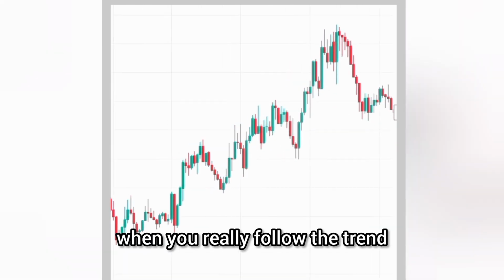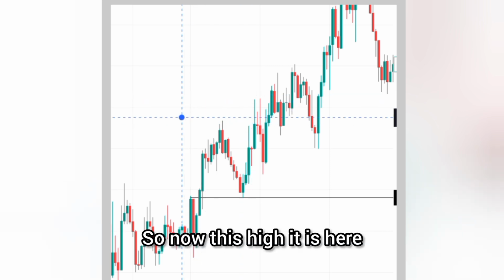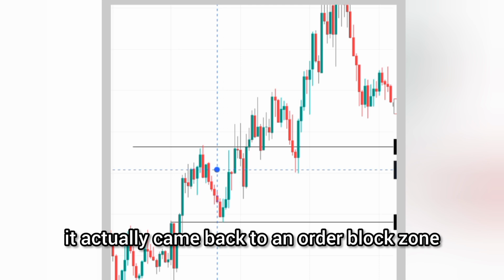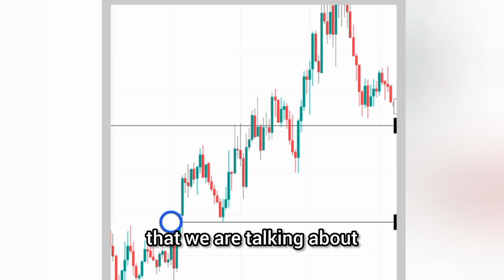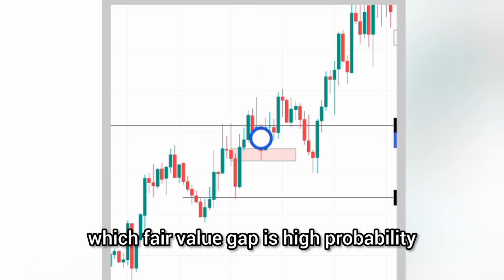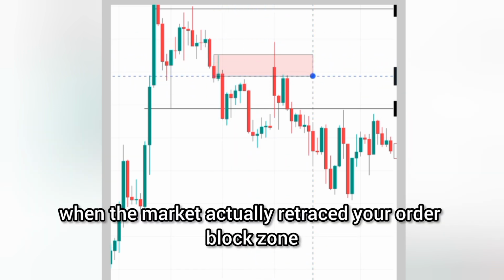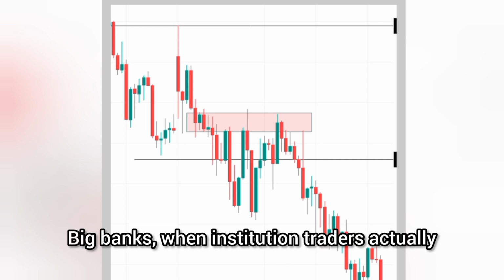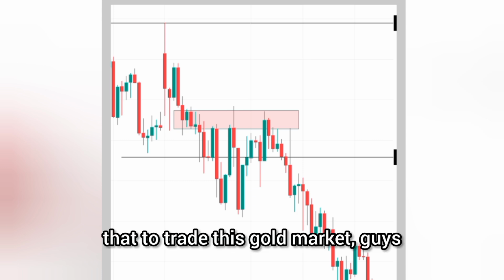The Only Gold Scalping Strategy You Need in 2026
Ready to master the Gold market in 2026?Scalping XAUUSD requires precision, the right tools, and a rock-solid psychological edge.

 In this video, I’m breaking down the only gold scalping strategy you need this year to find high-probability setups on the 1-minute and 5-minute charts.We’re moving past the "basic" indicators. I’ll show you how to combine Real-Time Volume Profile, Institutional Order Blocks, and a specific Liquidity Sweep technique that thrives in 2026’s high-volatility environment.